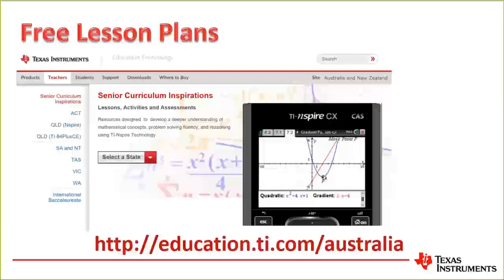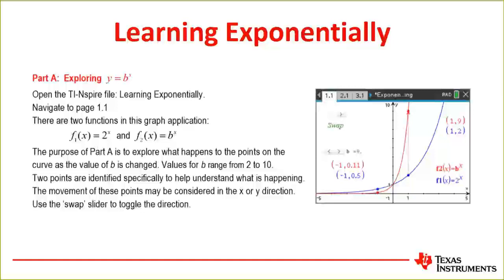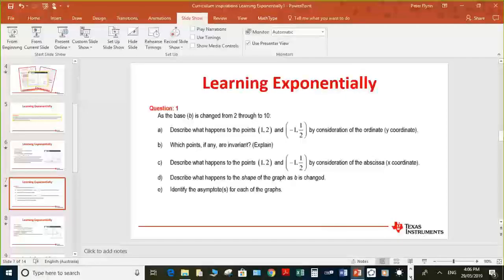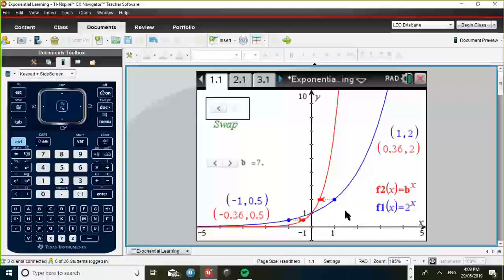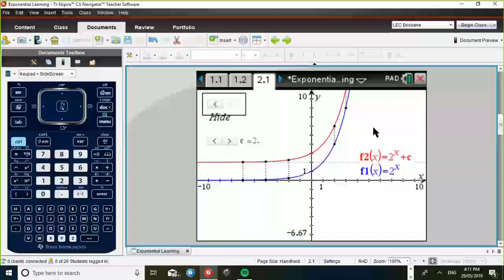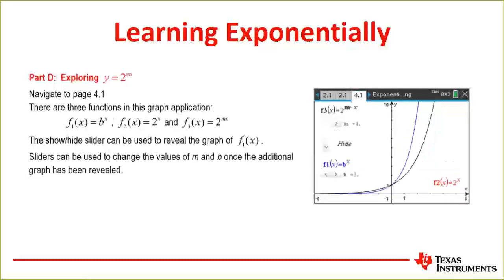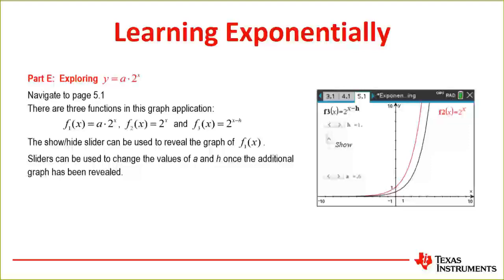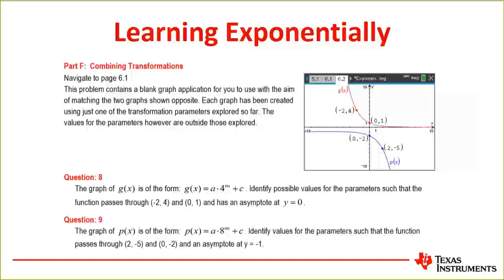Exponential Learning with TI Nspire CX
Contents:
Dilations: 3:25
Translation (parallel to y axis): 9:50
Translation (parallel to x axis): 12:41
Homorphisms: 13:53

This video demonstrates components of the FREE Texas Instruments activity that helps students understand the different transformations applicable to exponential functions, including dilations, reflections, translations and homomorphic transformations.